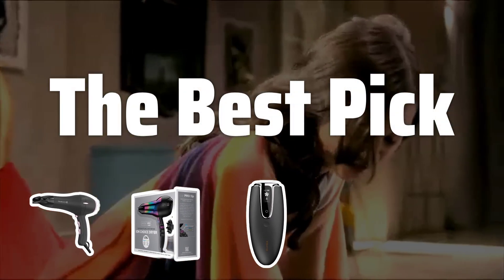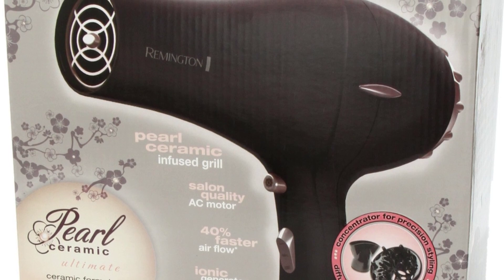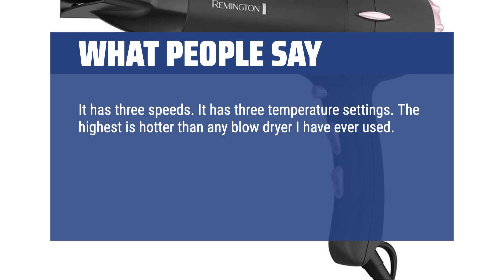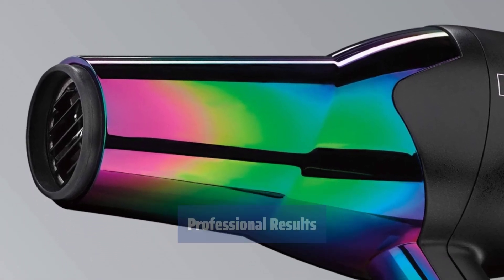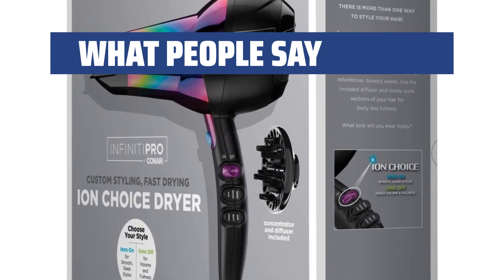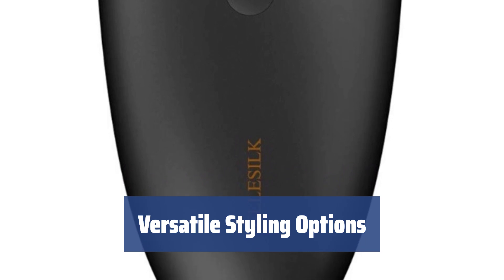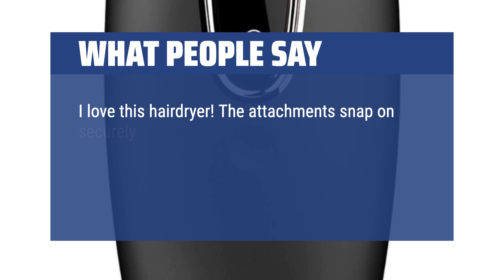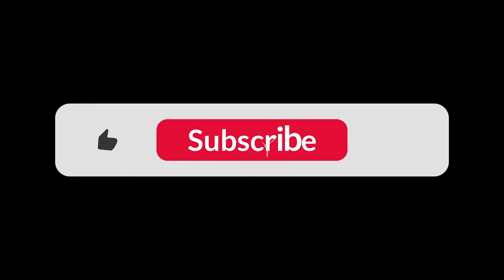The Best Professional Hair Dryers for Salon Use in 2024 - Must Watch Before Buying!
The Best Professional Hair Dryers for Salon Use Shown in This Video:
3. ►Remington Blower Dryer
2. ►Conair INFINITIPRO Hair Dryer
1. ►JINRI Hair Dryer

Table of Contents:
0:00​​​ - Introduction
00:16 - Remington Blower Dryer
02:02 - Conair INFINITIPRO Hair Dryer
03:22 - JINRI Hair Dryer

Looking for the best professional hair dryer for salon use? Let us guide you through the top-rated models that will blow dry your hair in no time and last you for years to come.

bec2